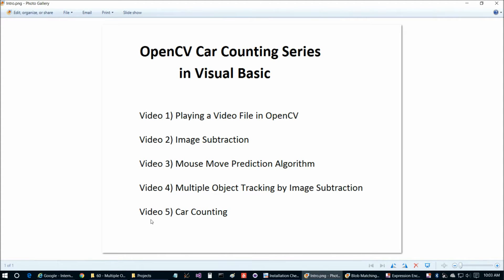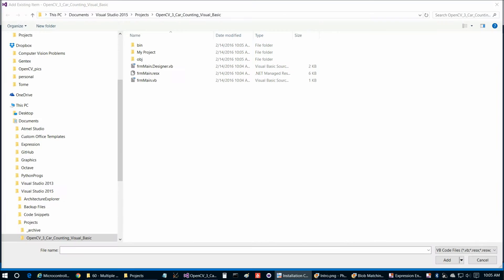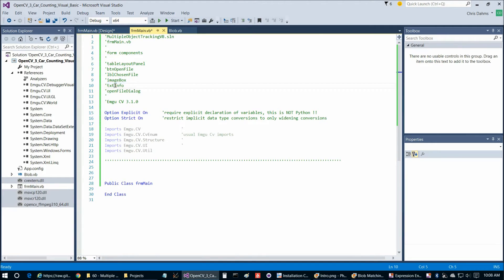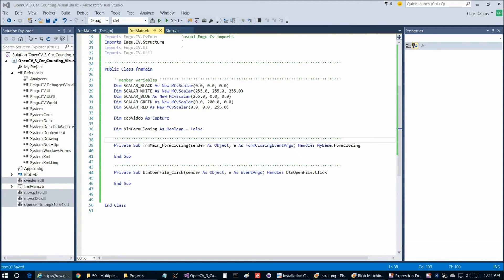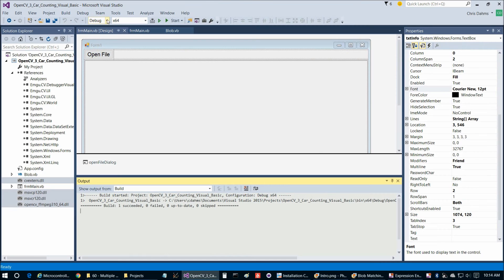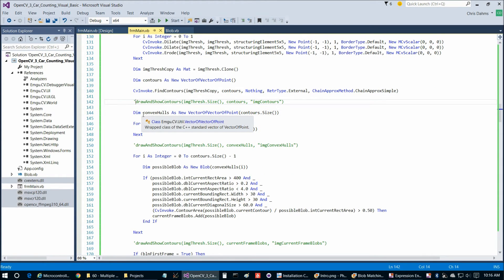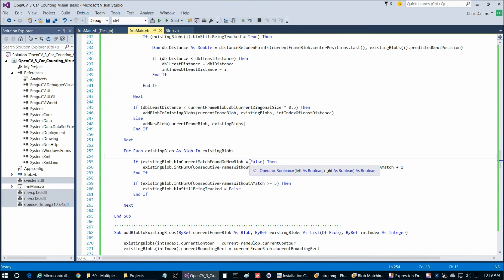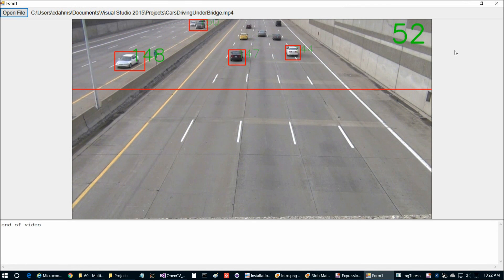OpenCV 3 Car Counting Visual Basic full source code